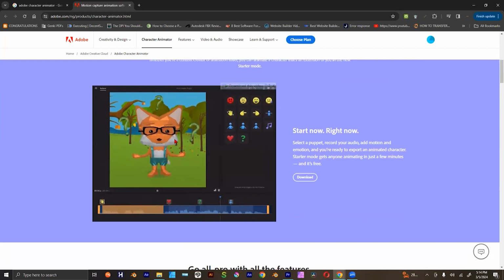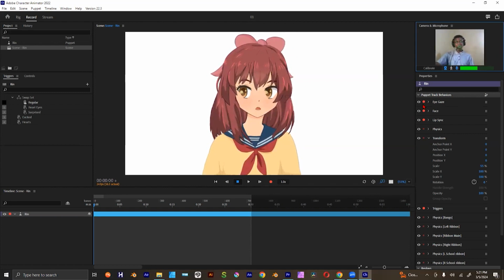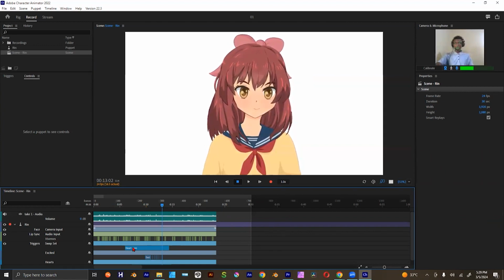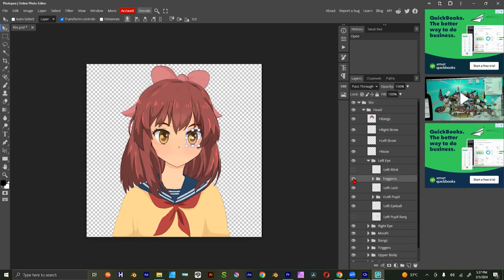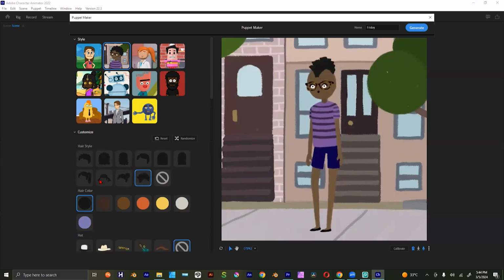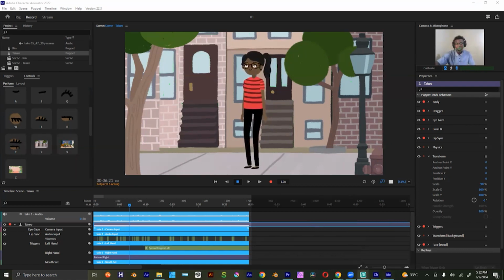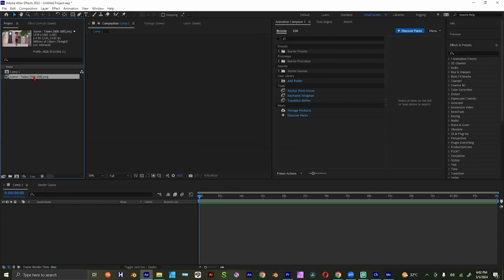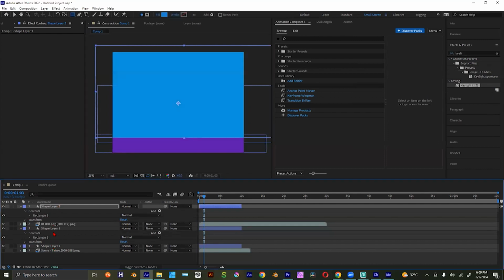Animation Acting with Adobe Character Animator | Animation Class 08 | 3MTT